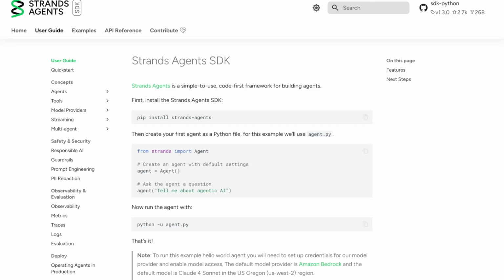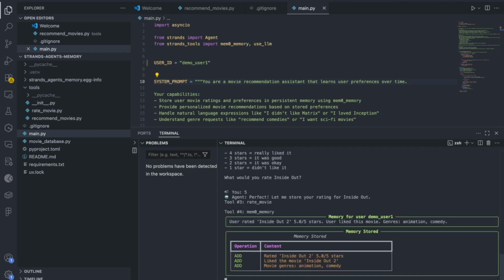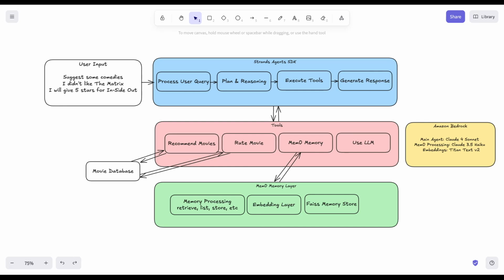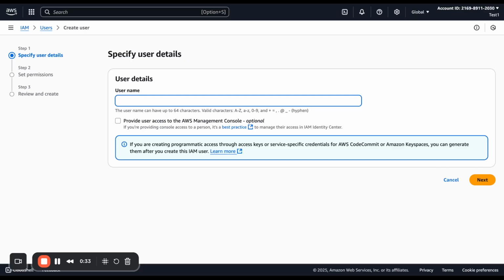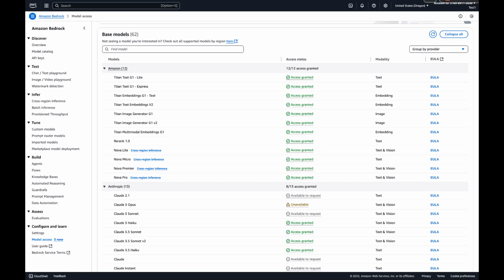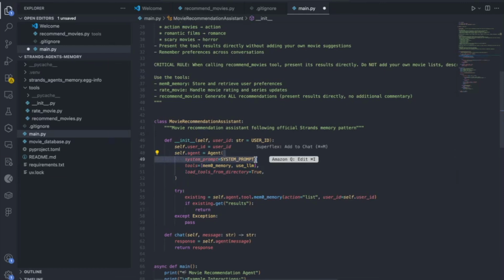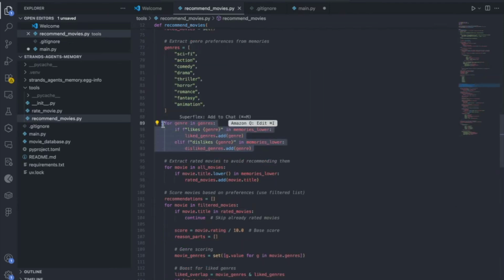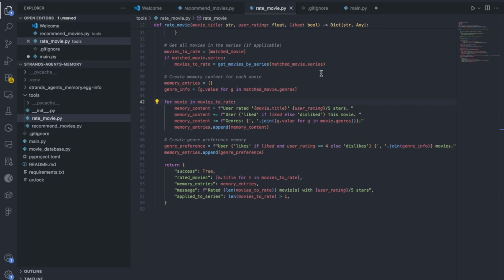Strands Agents (AWS): Build An Agent with Persistent Memory